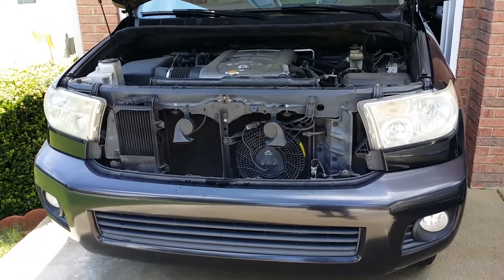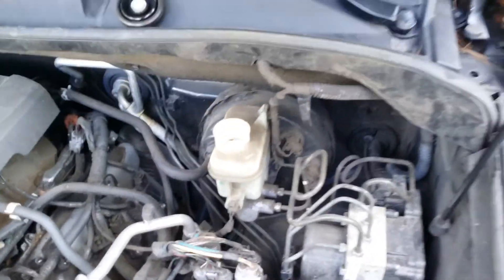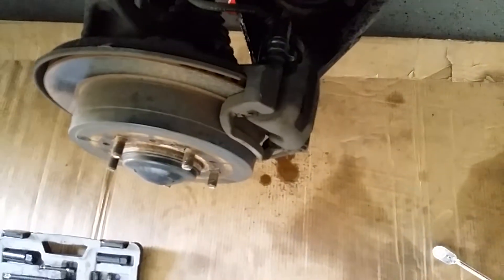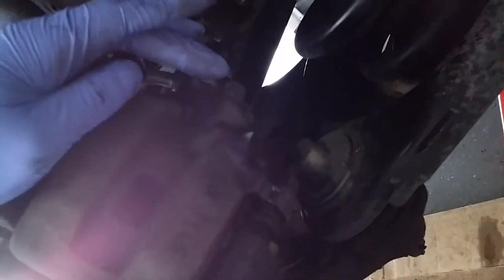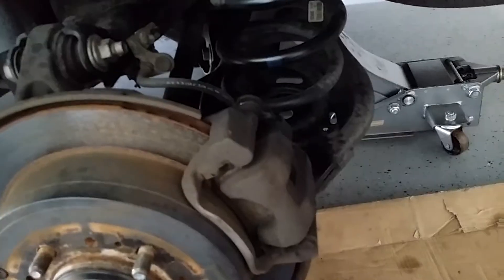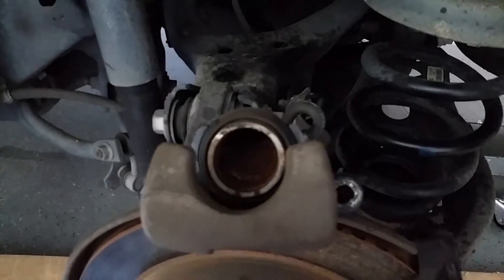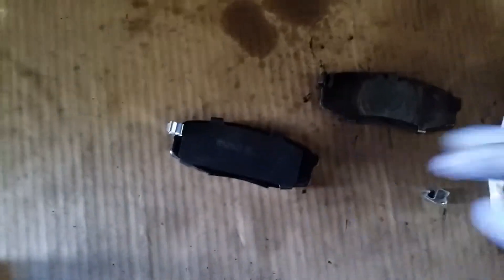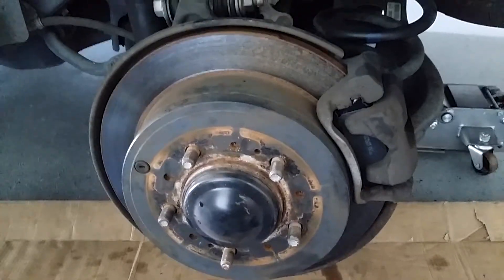TOYOTA SEQUOIA 2008 REAR BRAKE PADS REPLACEMENT